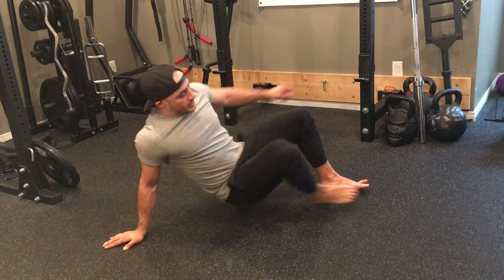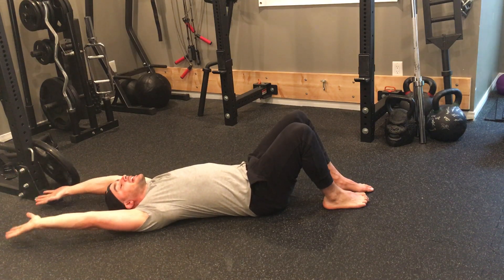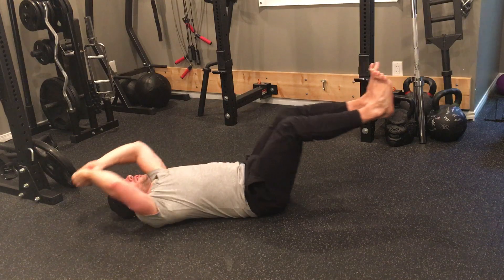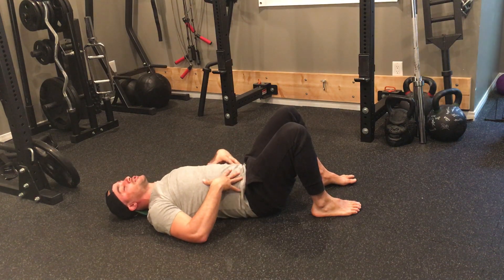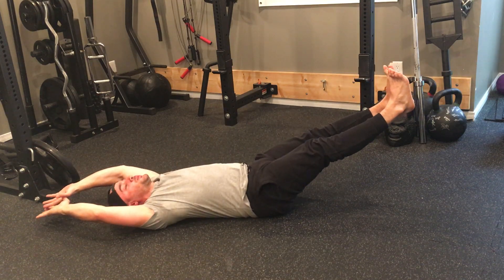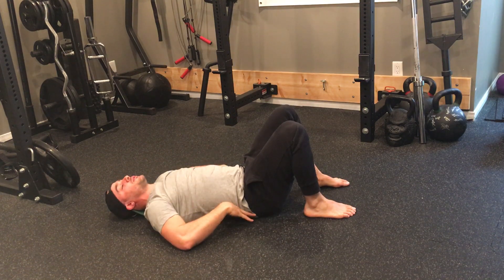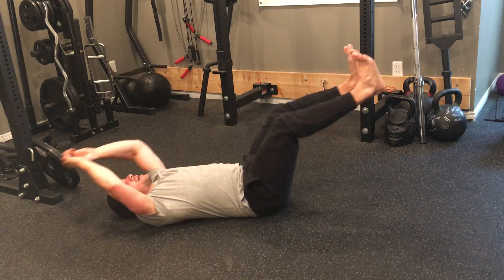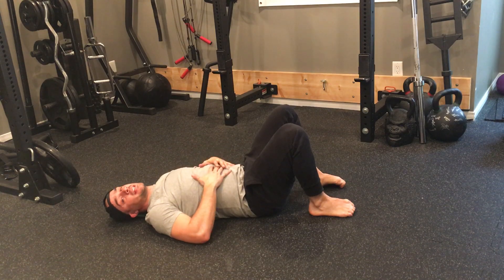Knee In and Outs